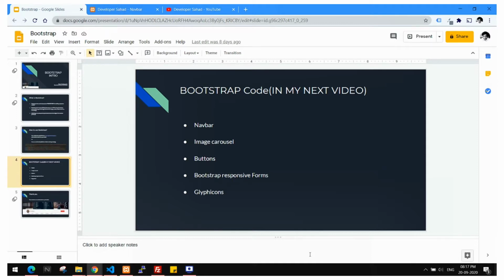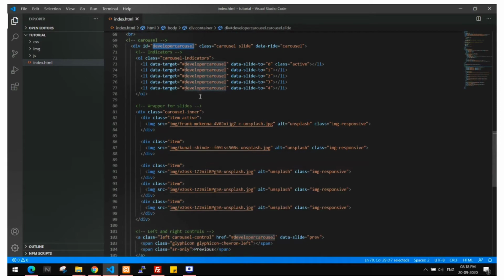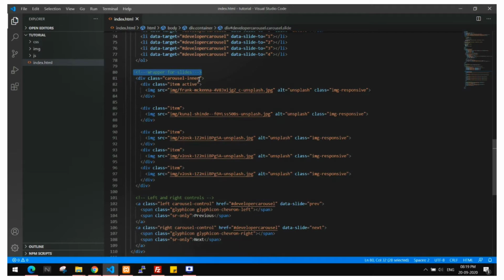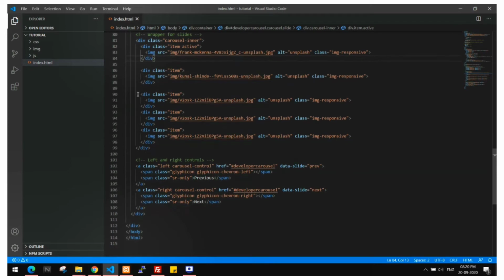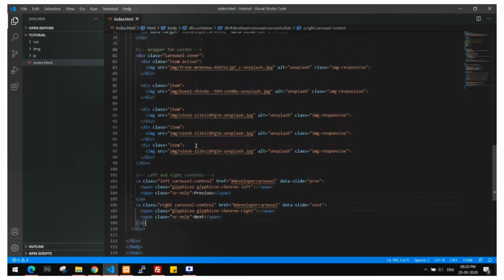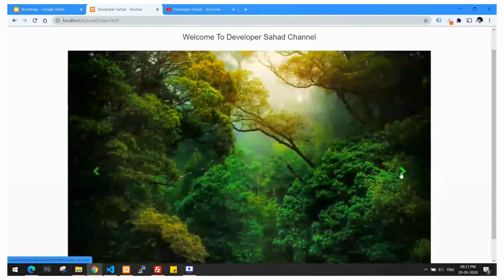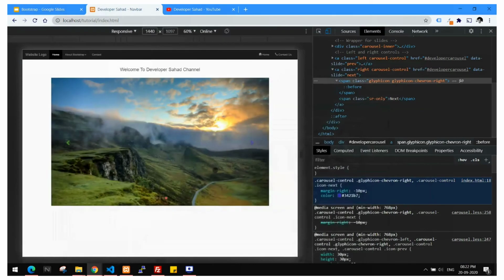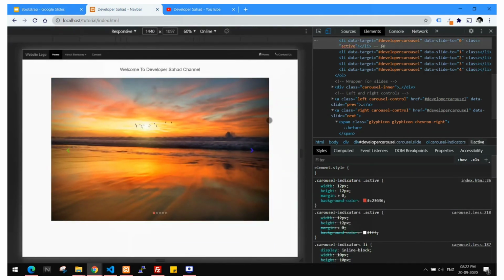How to add Carousel in html using Bootstrap - Developer Sahad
Here is an example of Simple Bootstrap Carousel Slider using Bootstrap CDN in which i have showed you how to add the carousel and design your Bootstrap carousel controls and Bootstrap carousel indicators

In my next video, I will show you how to create a Bootstrap Responsive Form